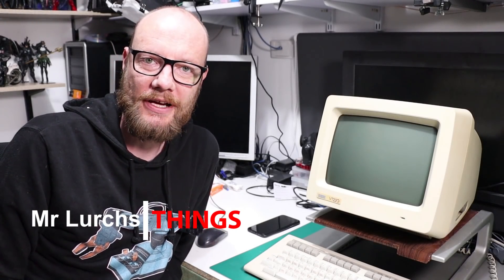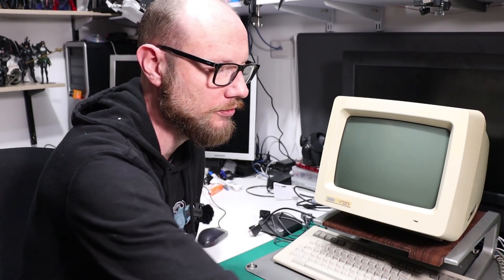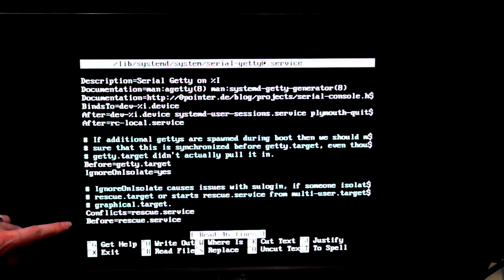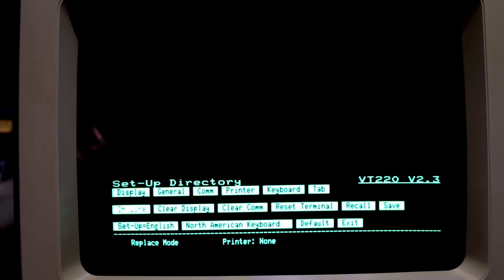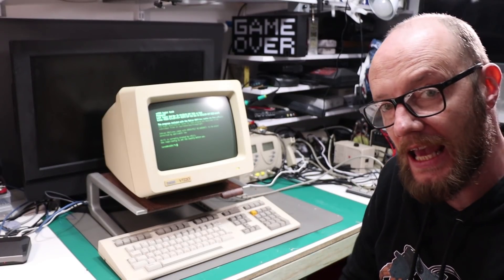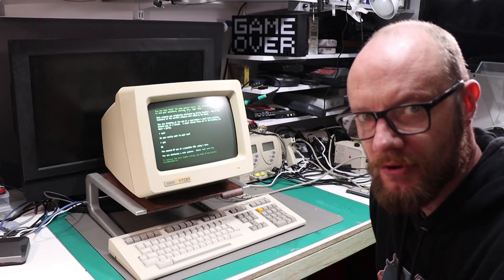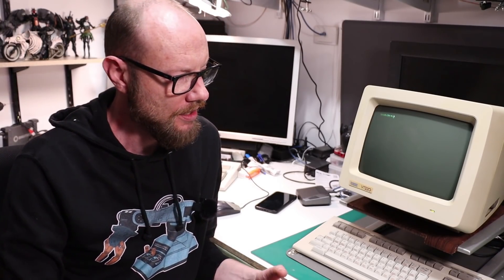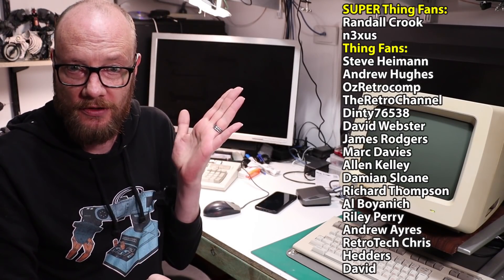Digital VT220 Terminal meets a Raspberry Pi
I was recently gifted this Digital VT220 Serial Terminal by a friend and wanted a way of putting it to use, so by the power of a Raspberry Pi - here we go.